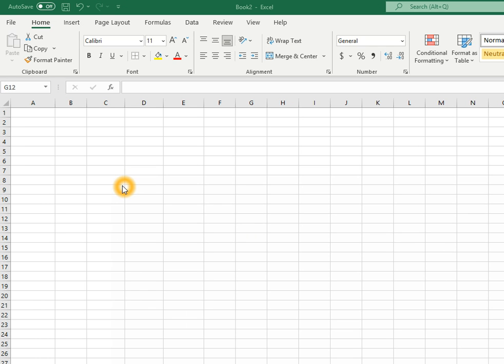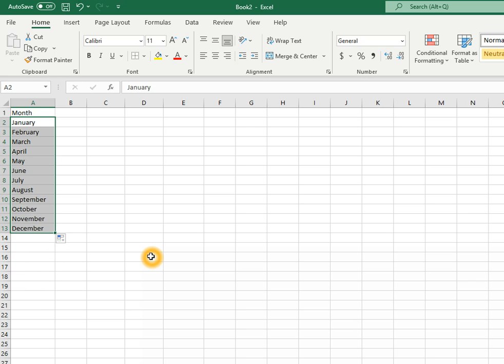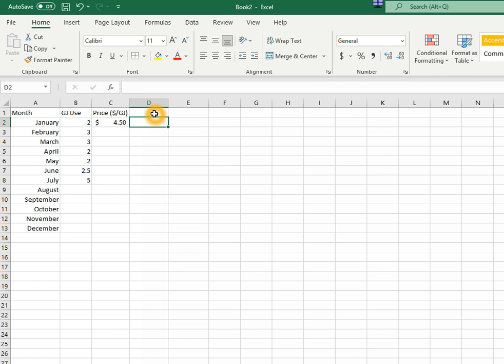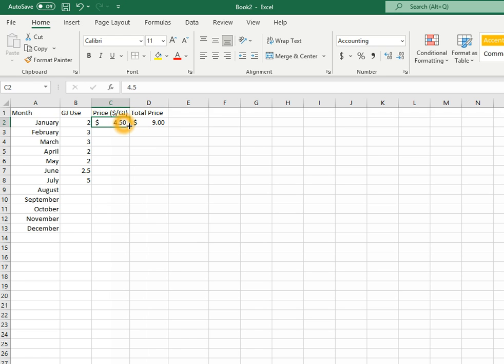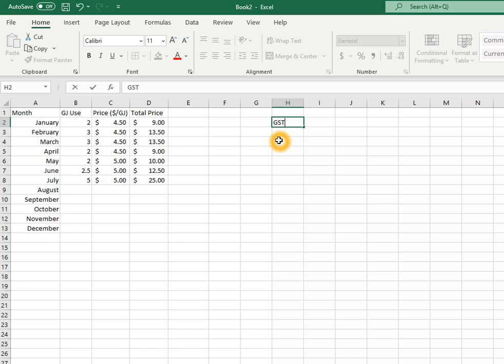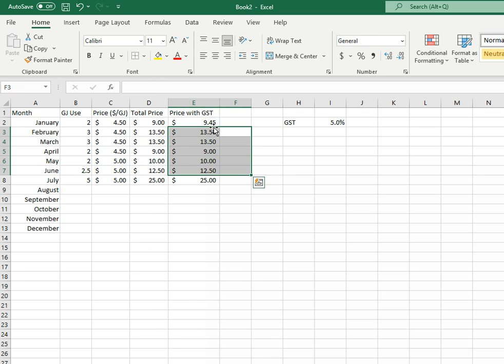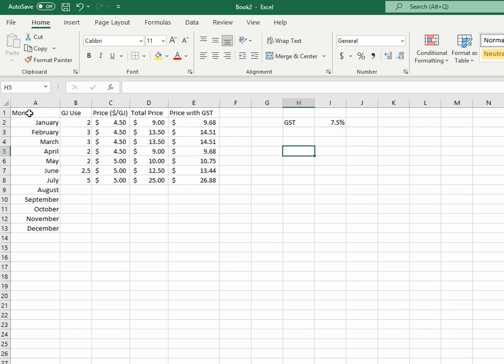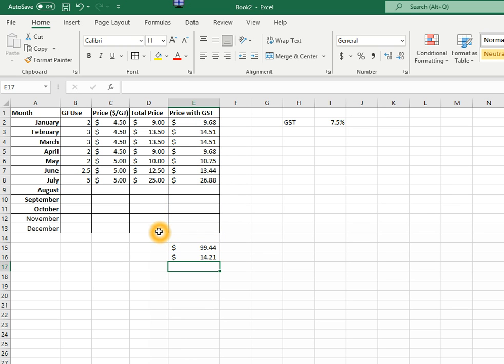Excel Basics for RC321 class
This video is to help students who have never used Excel to get started and complete assignments in RC321 Solar Thermal Systems